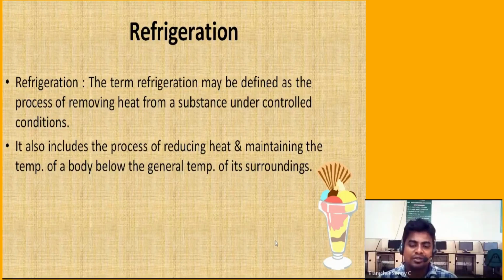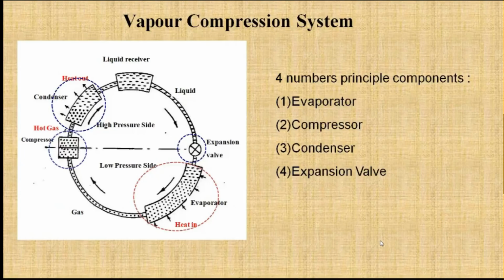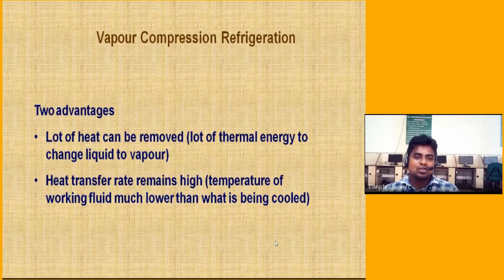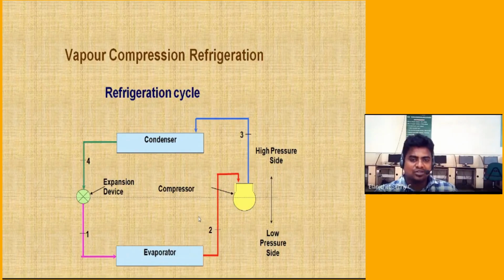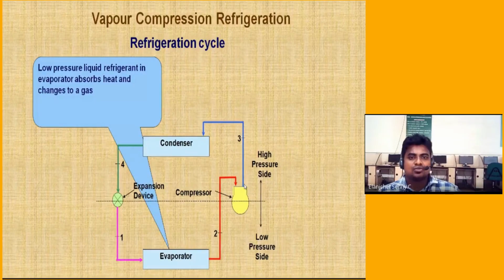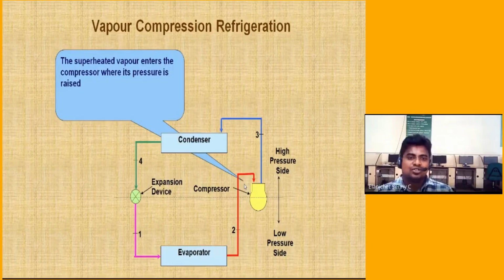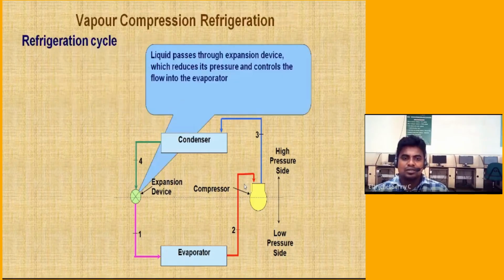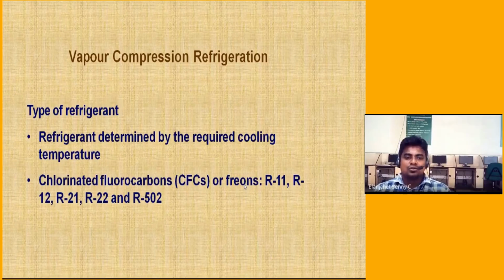V Sem_ME8595_Thermal Engineering 2_ Vapour Compression Refrigeration